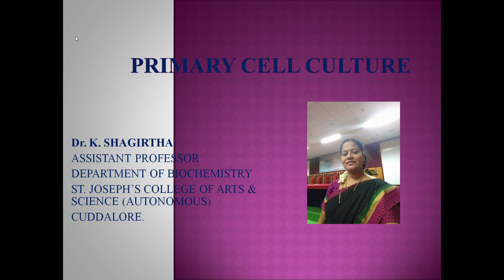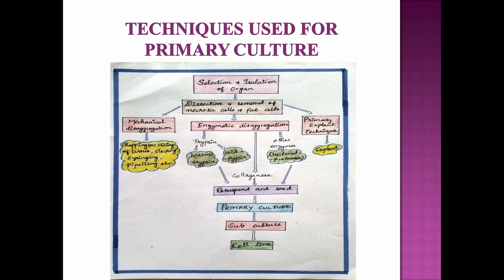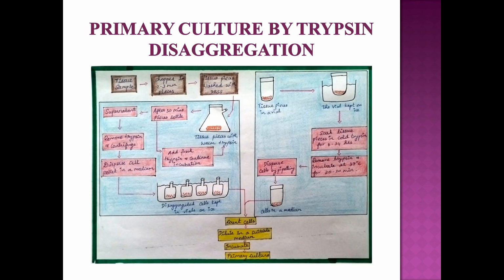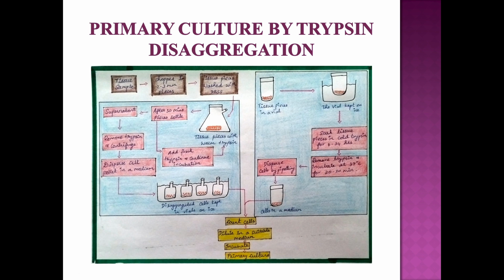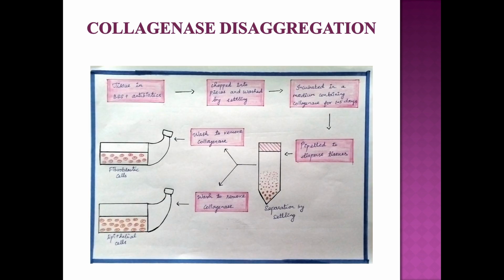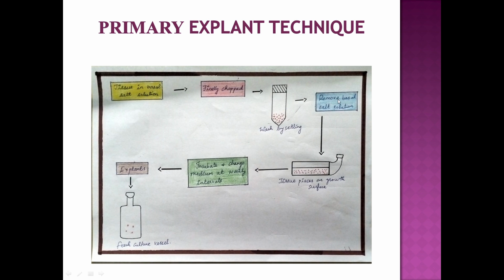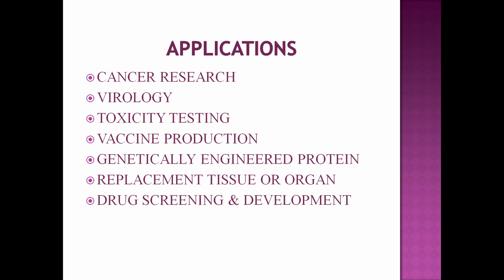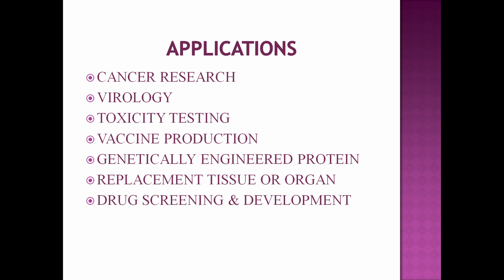SJCTNC-Dr. K.SHAGIRTHA- 19BC612- BIOTECHNOLOGY & GENETIC ENGINEERING-UNIT- II- PRIMARY CELL CULTURE